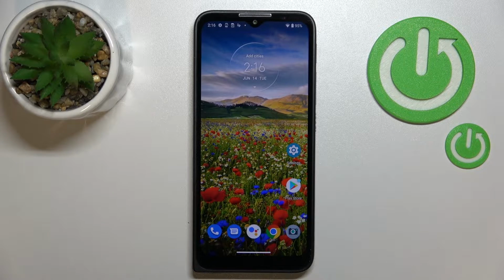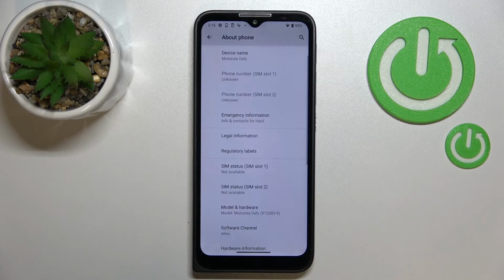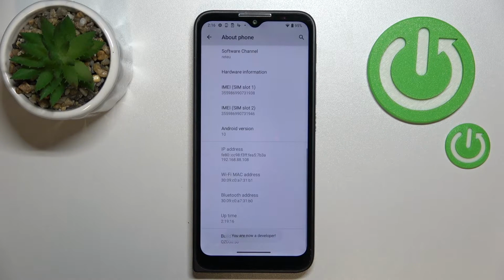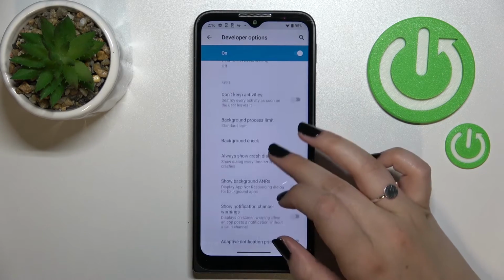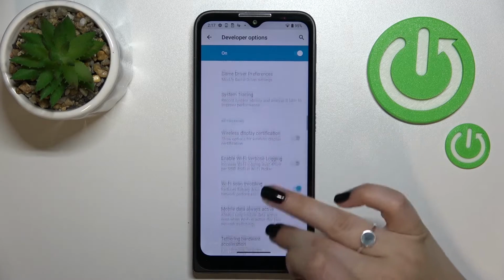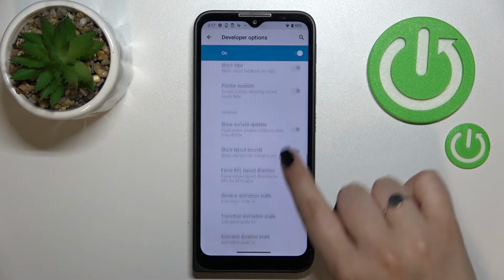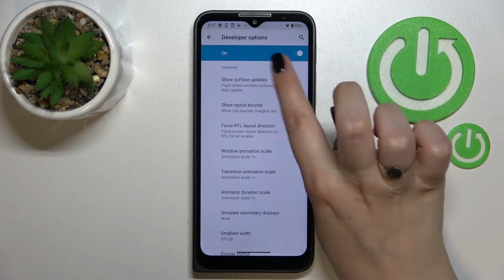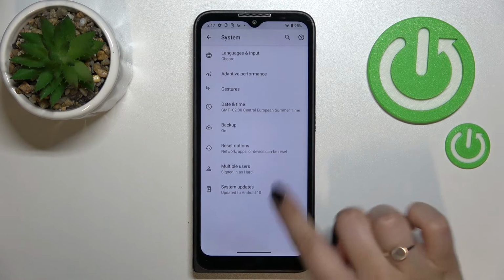How to Open Developer Options on MOTOROLA Defy - Enter Developer Mode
Find out more info about MOTOROLA Defy:
Hi! Let's watch this tutorial if you want to know how to open developer options in MOTOROLA Defy.  We'll show you how to find the Build Number on the MOTOROLA device, and then how many times you need to tap on it to activate developer mode. Visit our YouTube channel if you want to know more about MOTOROLA Defy.

How to open developer mode on MOTOROLA Defy? How to enter developer mode on MOTOROLA Defy? How to turn on developer mode on MOTOROLA Defy? How to set up developer mode on MOTOROLA Defy? How to get access to Developer Mode on MOTOROLA Defy?